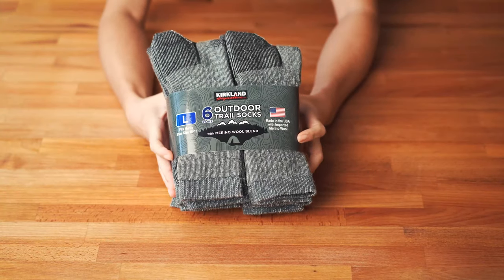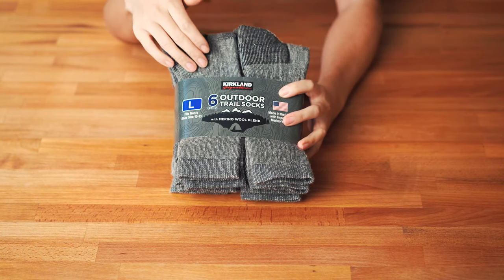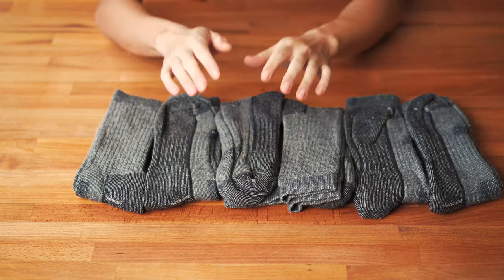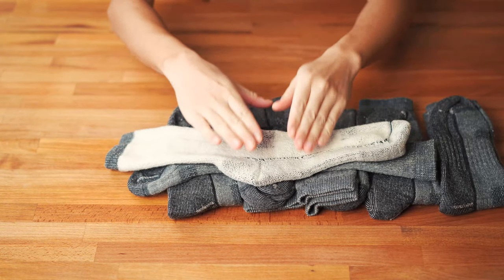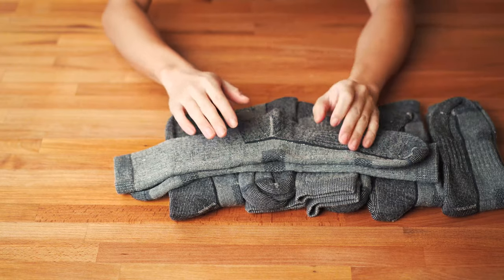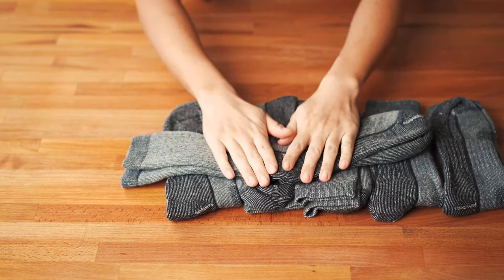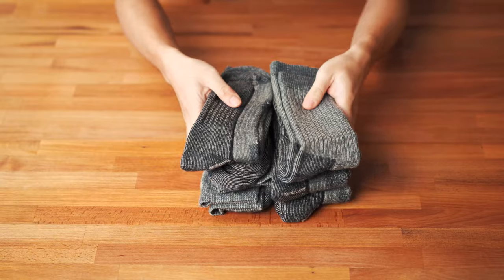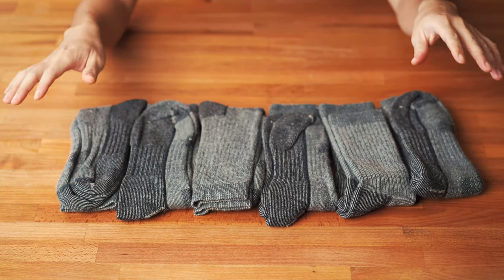Costco Kirkland Merino Wool Outdoor Trail Socks Review | Incredible Value!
When I found out that Costco started selling Merino Wool Socks, I was thrilled, because those socks are very expensive elsewhere and Costco is selling 6 pairs for under $20!

If you haven't tried those socks before, you should, and once you do, you'll never want to wear any other socks that are not made of merino wool... Because they are incredible at keeping your feet dry, especially if you have sweaty feet.

Those socks are usually very thick and provide great cushioning however, they usually require a half size larger shoes to accommodate the size increase.

0:00 Intro
0:23 What's special?
1:12 Unboxing & Value comparison
2:04 Exterior Design/Overview
3:23 Interior Design
4:15 Comparison with my synthetic/cotton socks
5:36 Why should you try it
5:57 The "downside"?
6:39 Proper shoe sizing when using these socks
7:01 Costco cost vs Retail cost
7:36 Make sure to buy correct size
8:22 Fiber contents of this socks
8:38 Conclusion